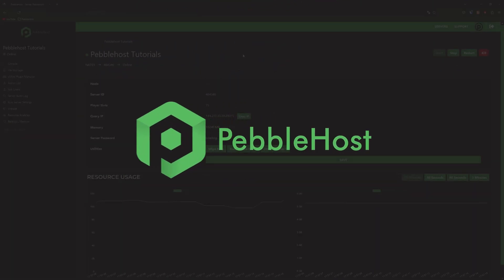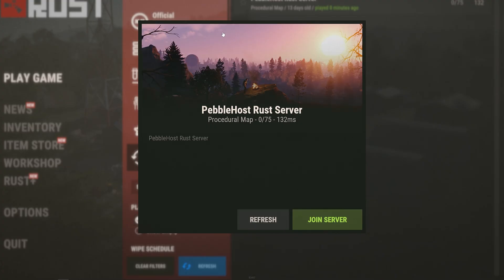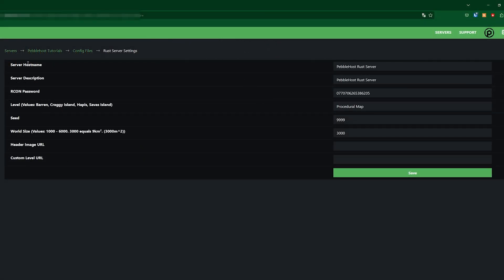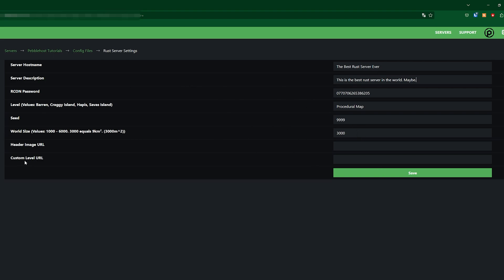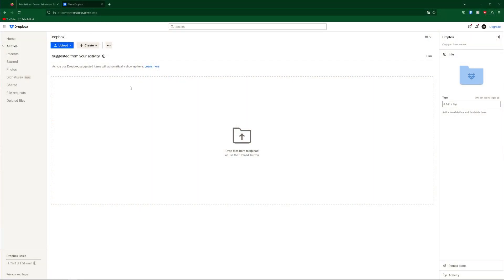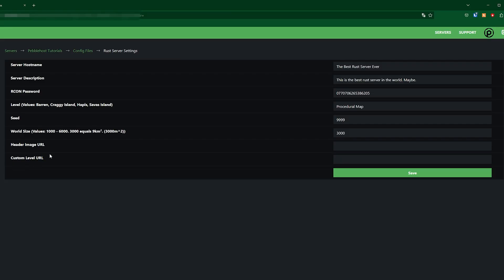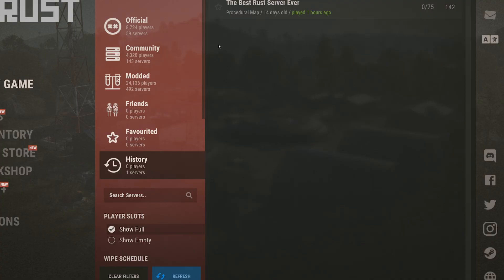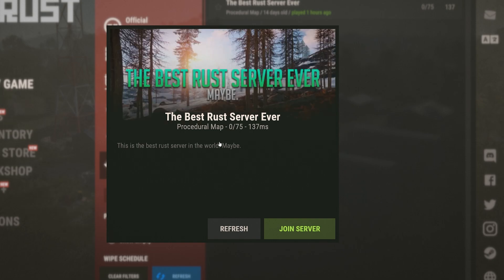How to Change Your Rust Server Name, Description and Header Image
📗 Chapters:
0:00 Intro
0:10 Changing Server Name and Description
0:44 Changing Header Image
1:24 Testing
1:39 Outro